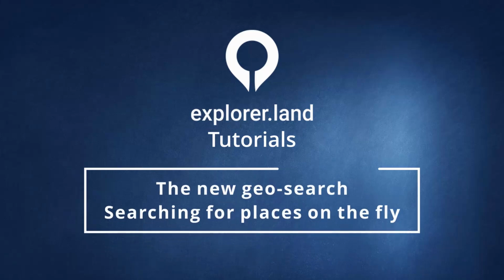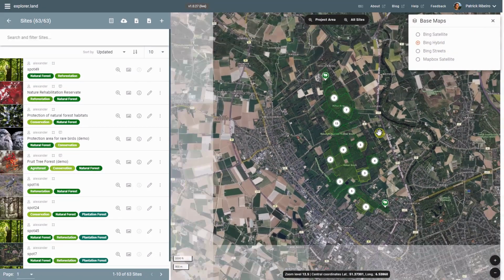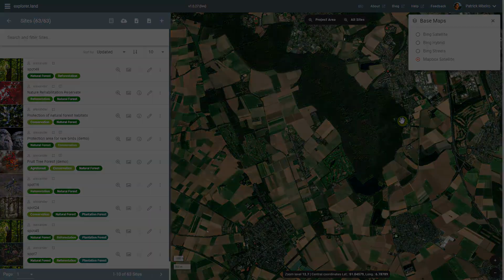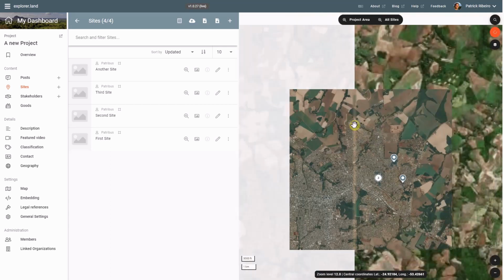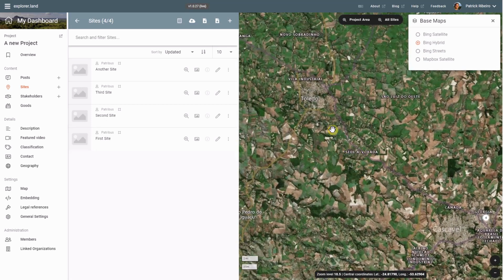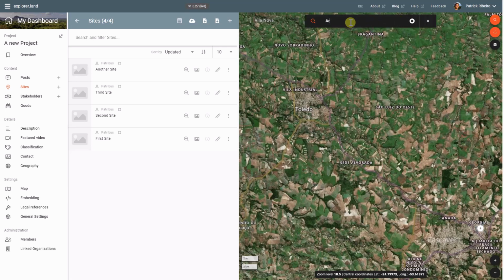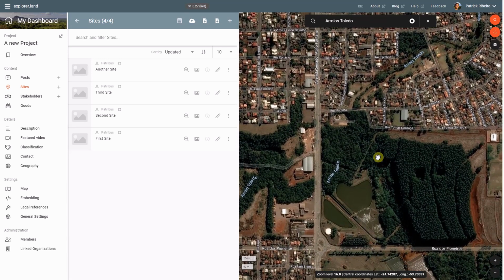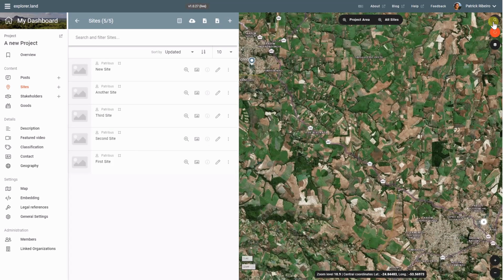Announcement & tutorial: Introducing the geo-search function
Not every user gets along with maps and has difficulties to locate places. In this video, we present a new search feature, which allows locating places all over the world by typing in an address or the name of a region.